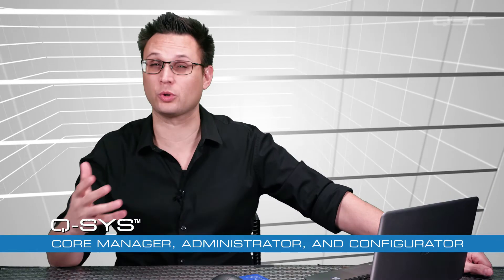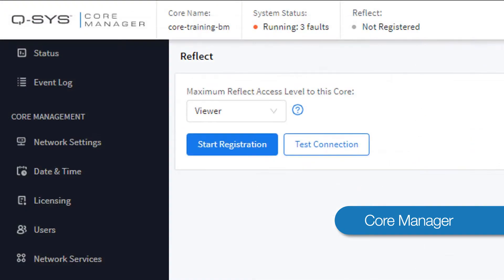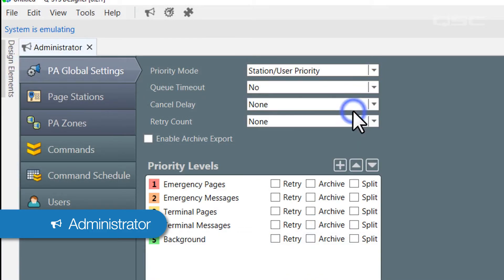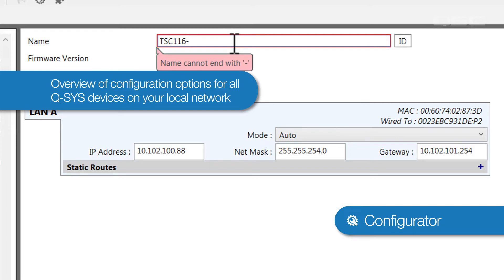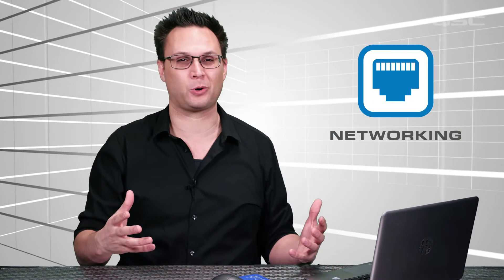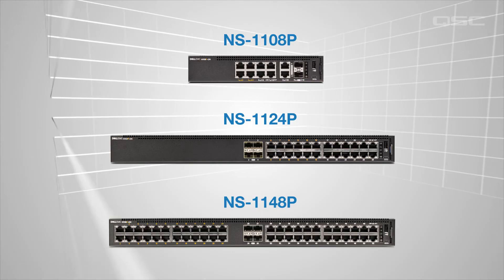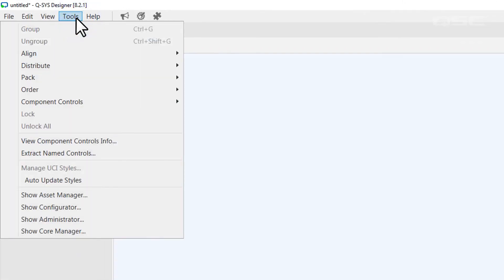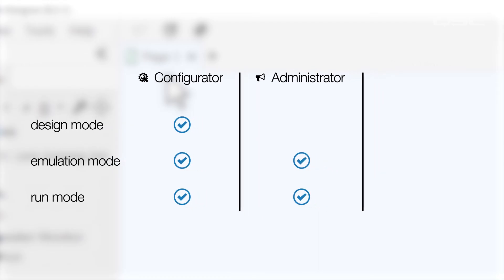Q-SYS: Core Manager, Administrator, and Configurator - Part A (Introduction)